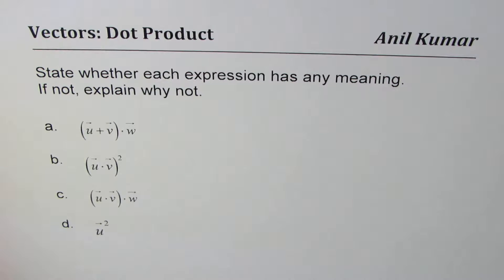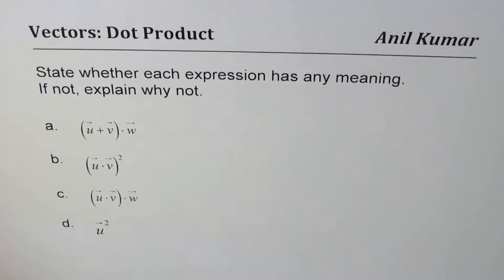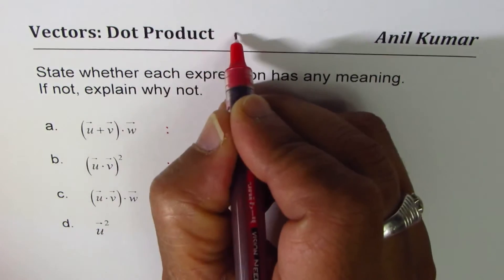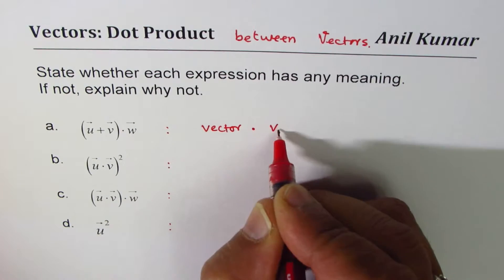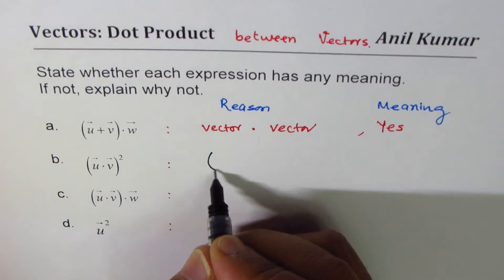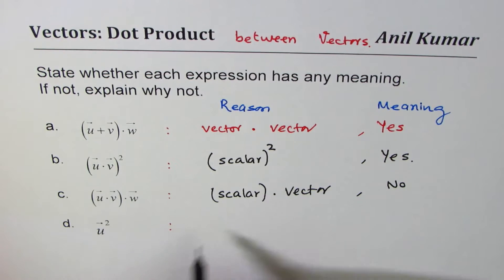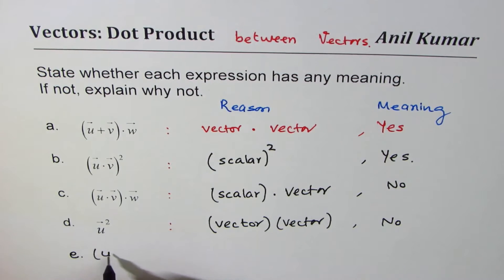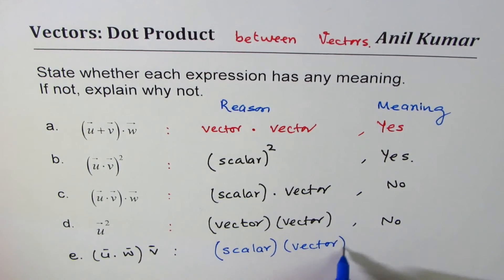Find Expressions with Dot Product which have no Meaning MCV4U